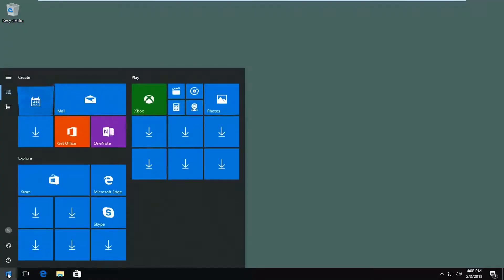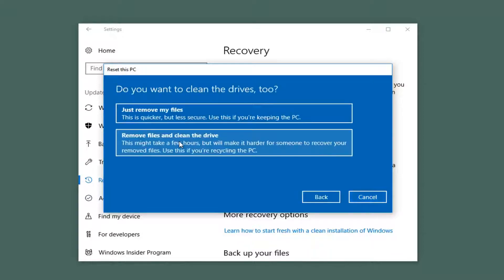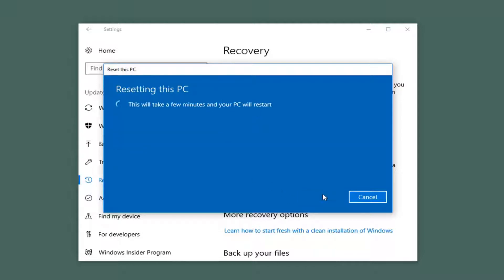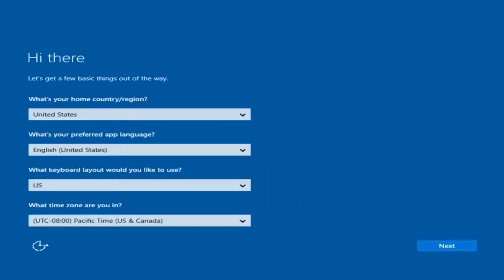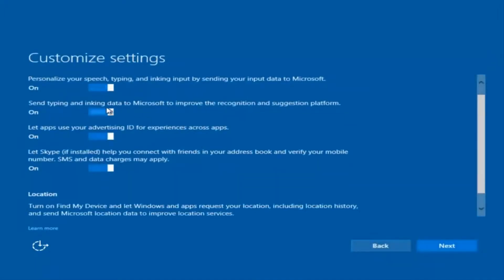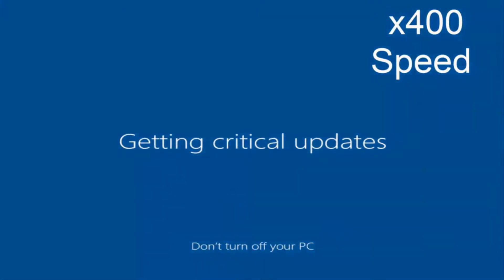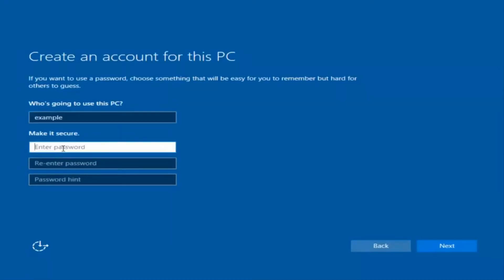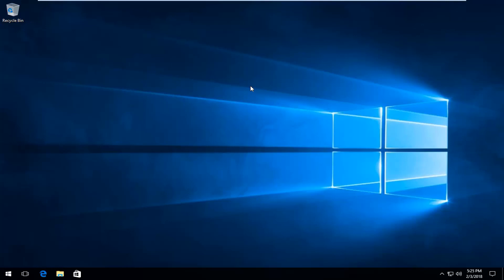How To Factory Restore Your Computer [Tutorial]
Factory restore Windows 10